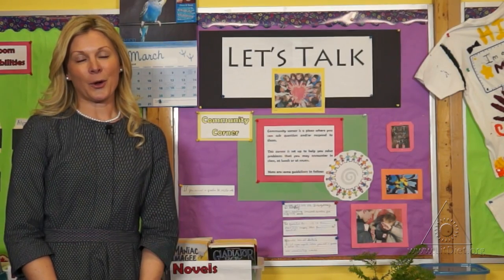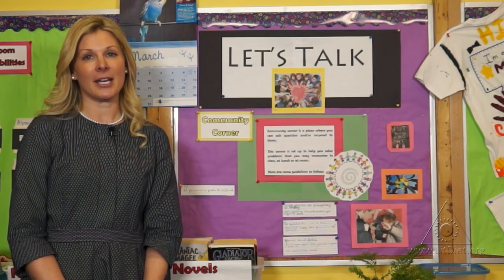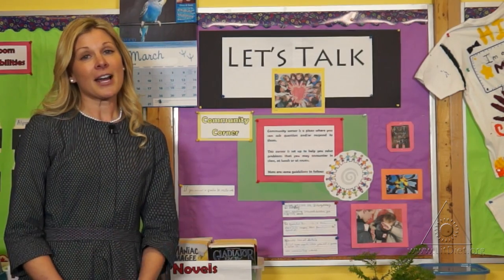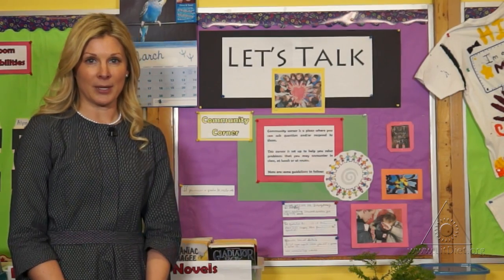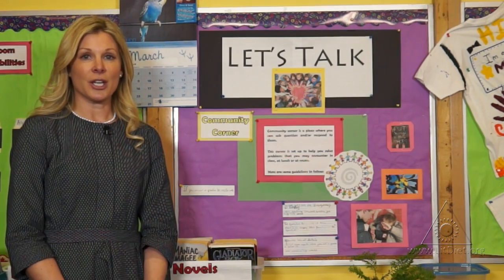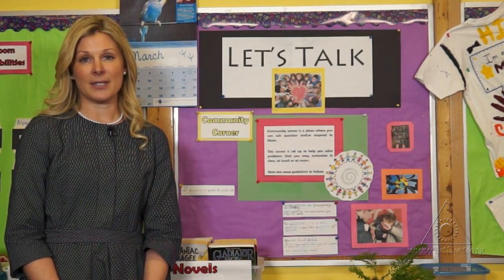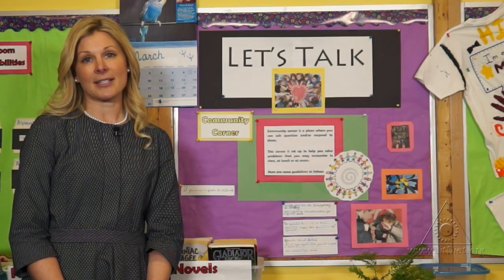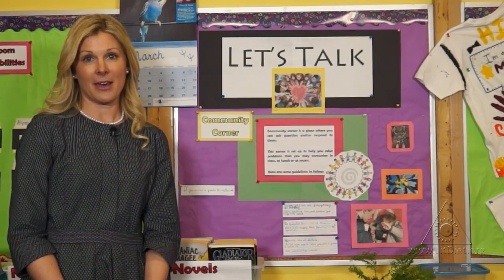Let’s Talk Community Corner: A Safe Place for Problem Solving (Virtual Tour)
Let’s Talk Community Corner is a space for students to write personal questions and to develop their problem-solving skills.  and do a virtual tour of this teacher’s classroom for more free teaching activities and virtual classroom tours.